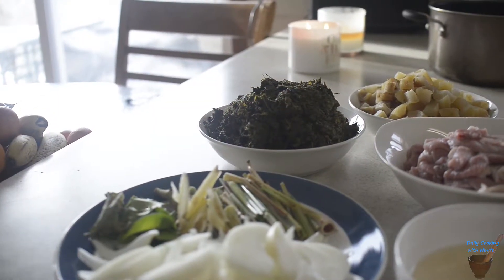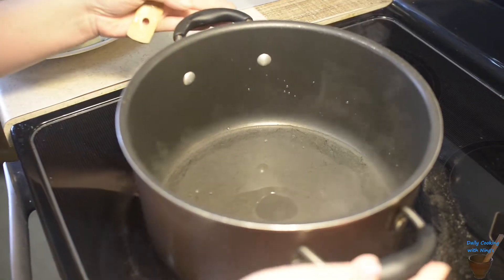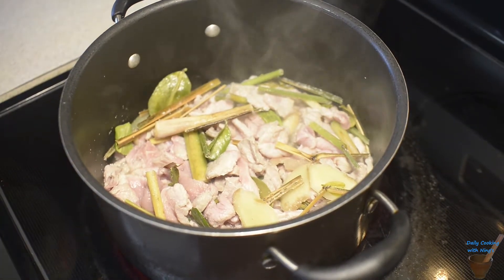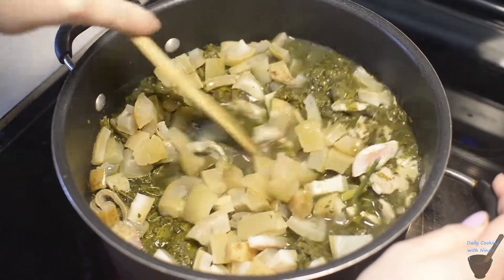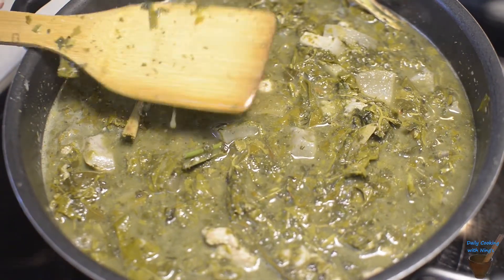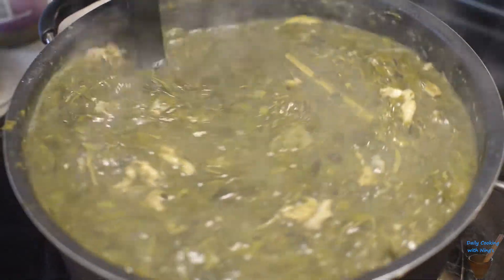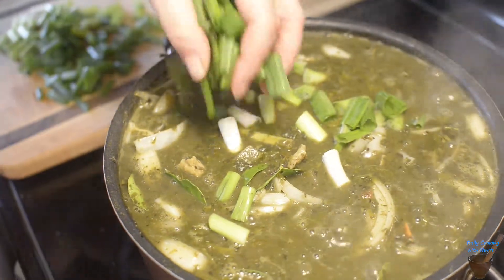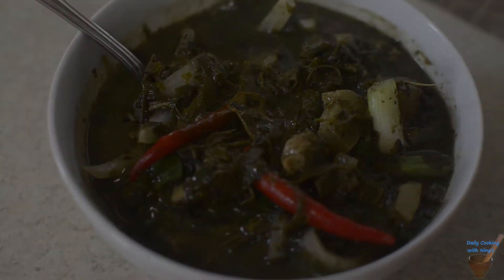Cassia Leaf Stew (ແກງຂີ້ເຫຼັກ)